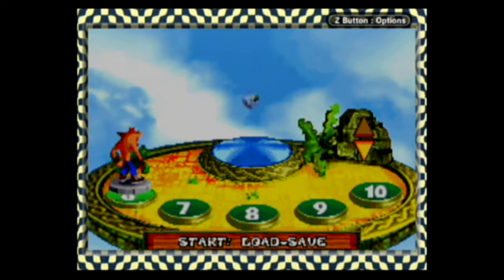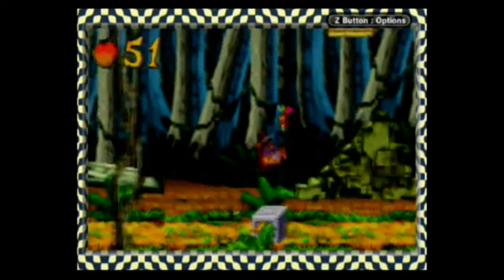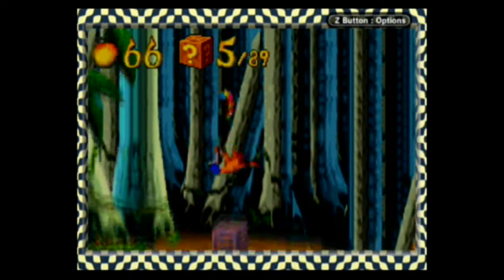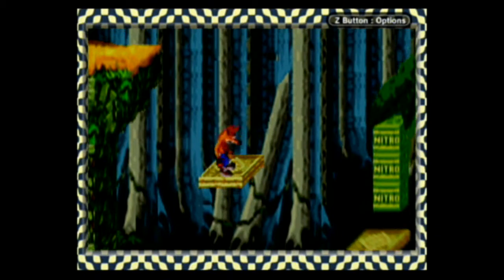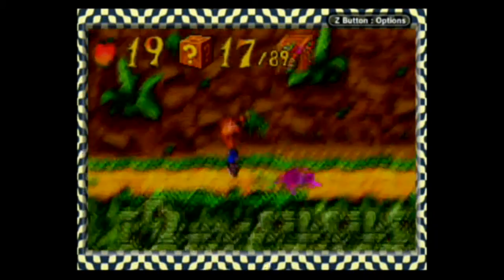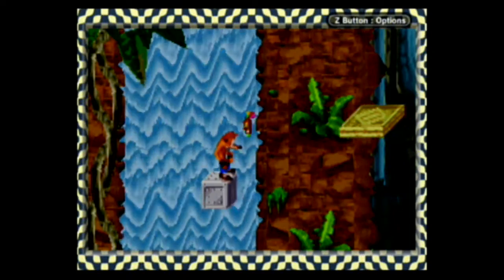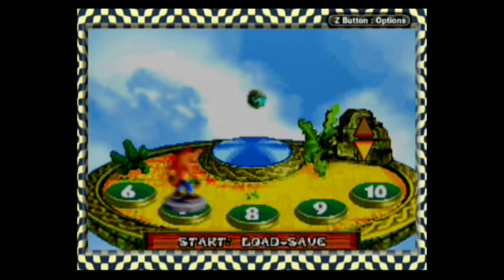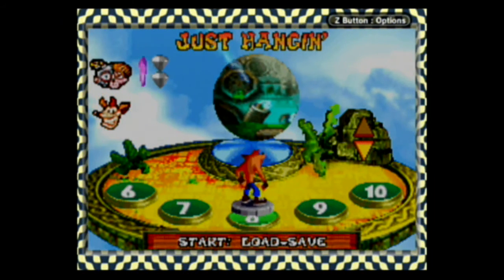Let's 101% Crash Bandicoot: The Huge Adventure -4- Freezing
Well crap.